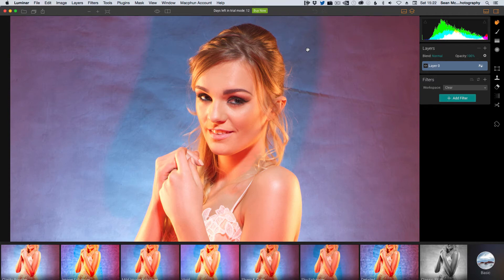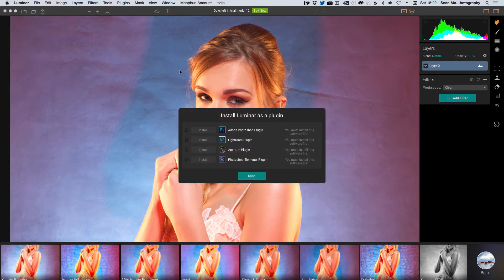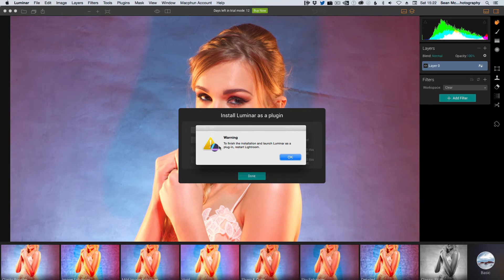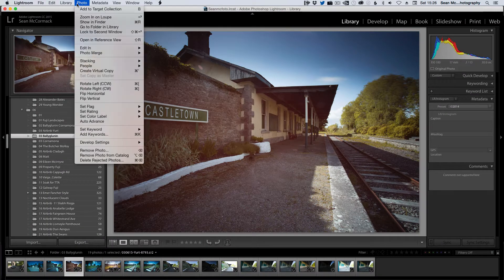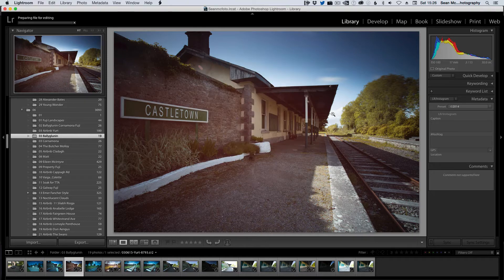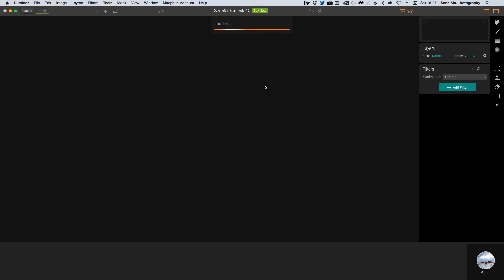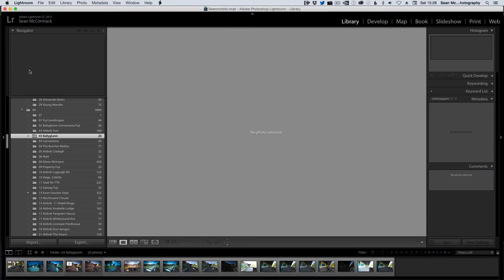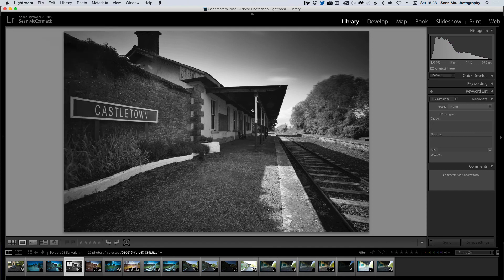Adding Luminar as a Plug-in for Lightroom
Luminar can be used as a Plug-in for Lightroom. Here's how to get it up and running, as well as show the process of getting your file into Luminar, and then back into Lightroom.